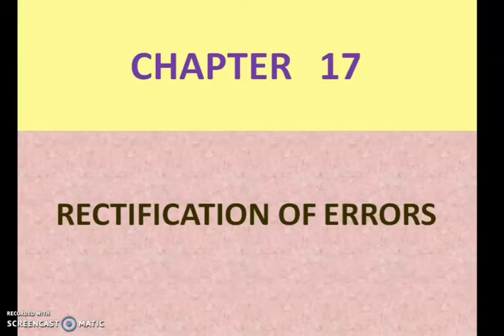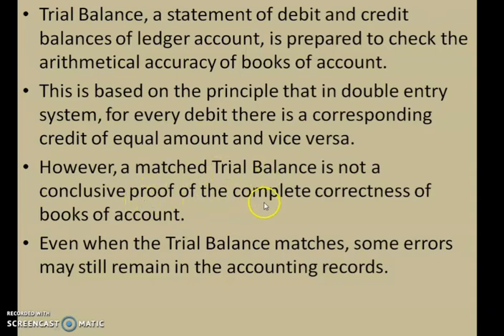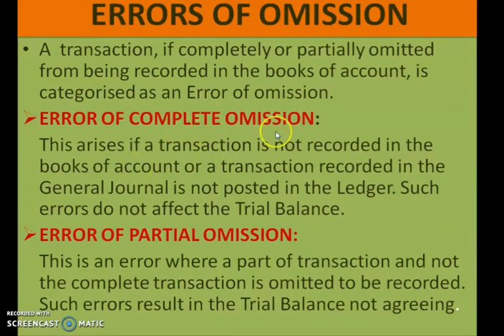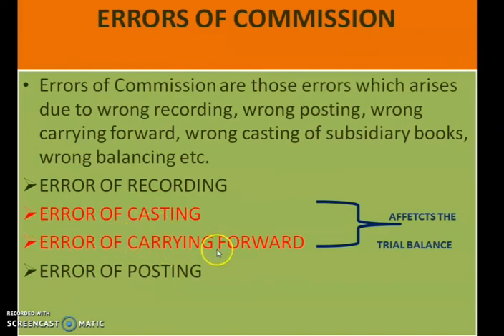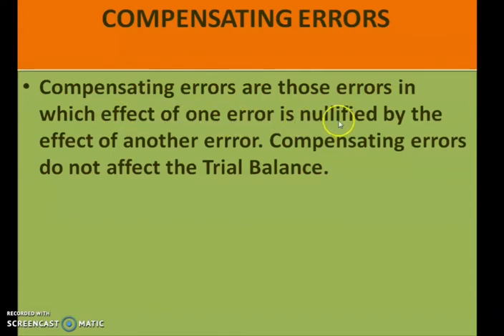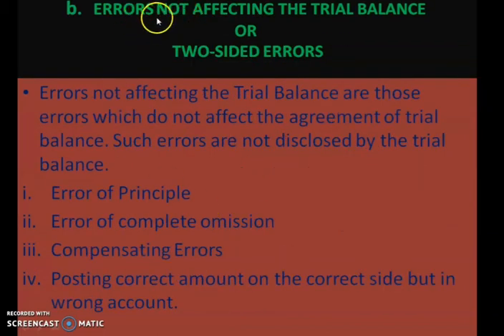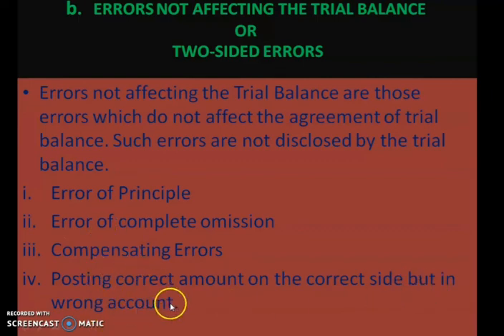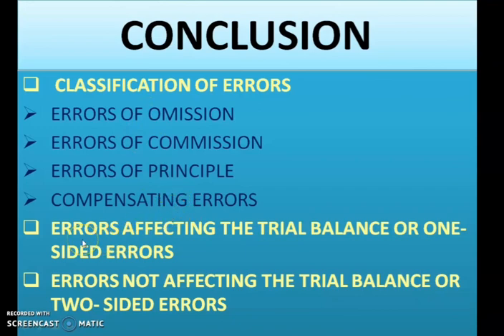LECTURE VIDEO: RECTIFICATION OF ERROR